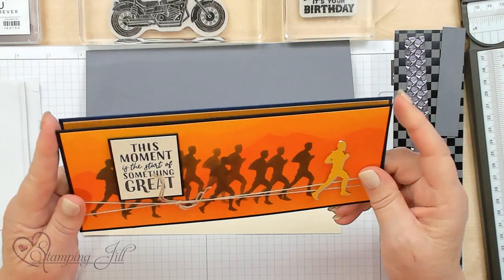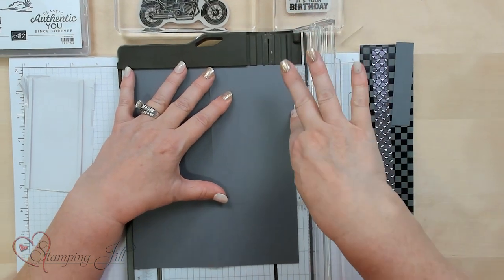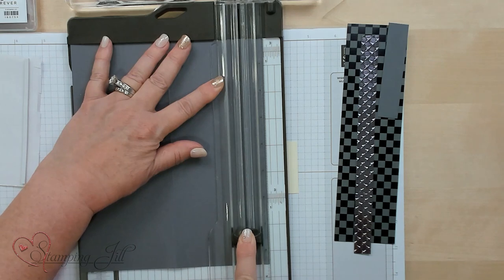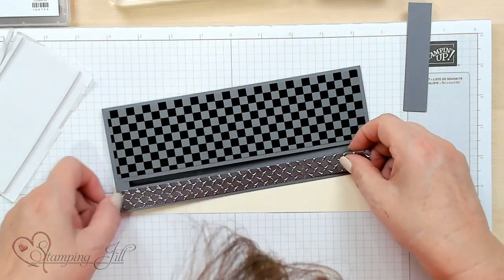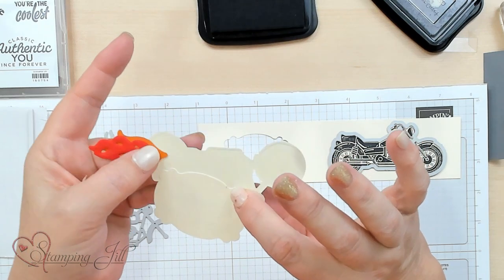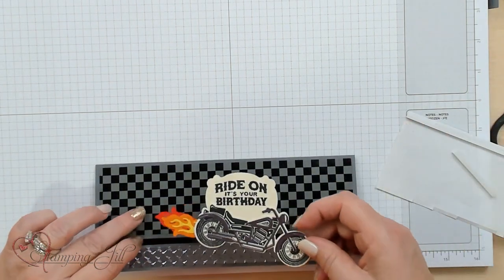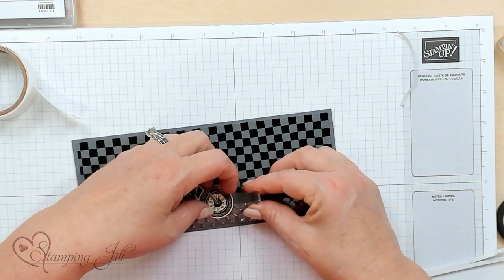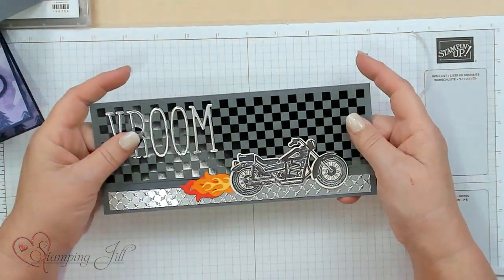Stamping Jill - Motion Slim Line Card Tutorial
Stampin' Up! Demonstrator Jill Olsen demonstrates a fun way you can create an interactive card. Making a slim card and cutting out a slit or  channel to make a moving object across your card. This idea is a perfect wow card to give someone that's in need. Check out hoe fun and easy this idea can be!

Ready To Ride 12" X 12" (30.5 X 30.5 Cm) Specialty Designer Series Paper [160752]